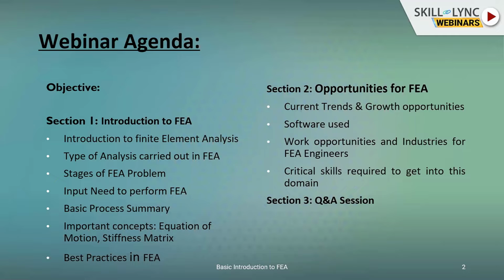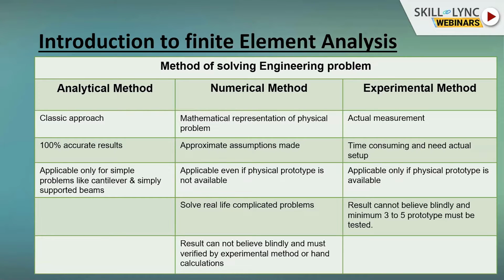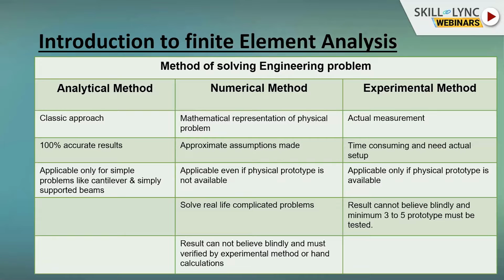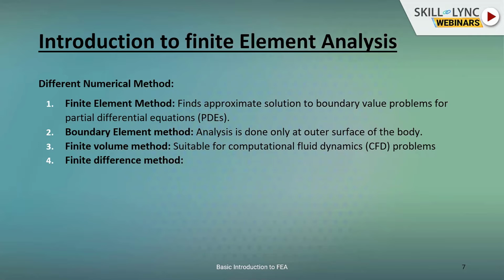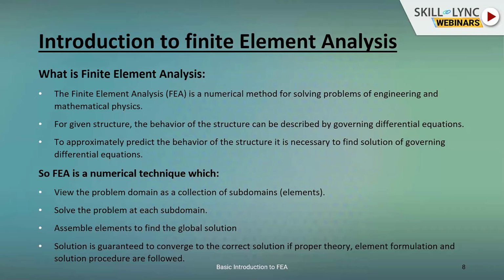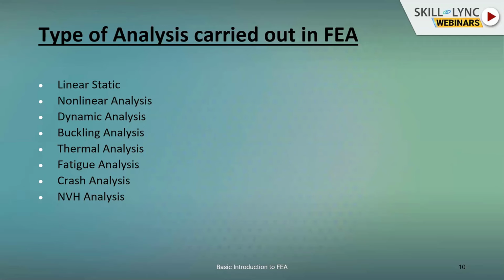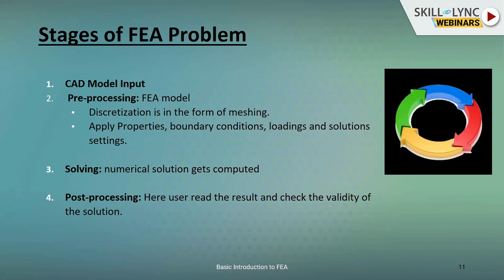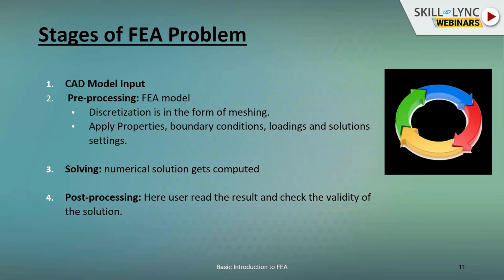Basics of FEA (Part - 1) | Mechanical Workshop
This is a Certified Workshop!

In this workshop, we will talk about “Basics of FEA”. Our instructor tells us about the introduction to finite element analysis, types of analysis carried out in FEA, stages of FEA problems, input needed to perform FEA, basic process summary, essential concepts of FEA etc. We also discuss the various career paths and job opportunities.

1. Skill-Lync is an e-learning platform for Engineering students with 1000+ positive reviews on Google.
2. Learn industry-oriented technical skills.
3. Work on 15+ Industry oriented projects. Create a strong profile that will help you get recruited.
4. Have a look at the profile of a student of ours
5. Attend live video conferencing support sessions every week.
6. Interact with industry experts and Skill-Lync support team 24/7 to get your doubts clarified
7. Get recruited with help from our placement assistance team.